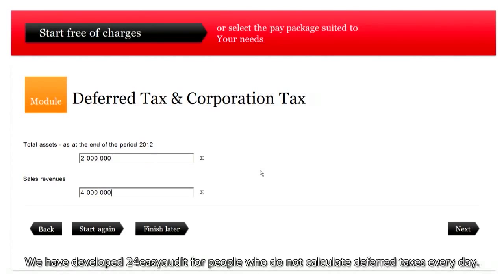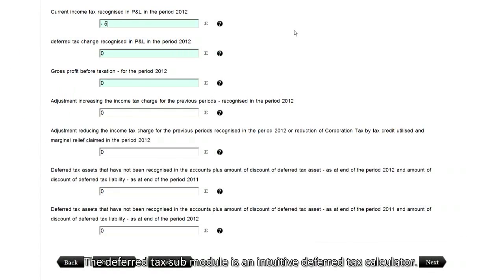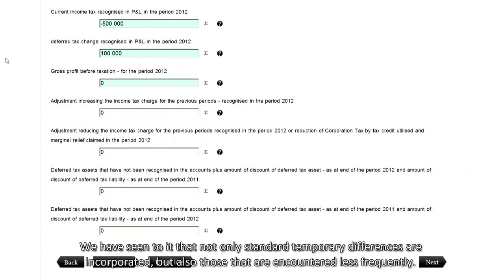Deferred tax asset or provision - video tutorial on an easy-to-use expert system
Watch this video and calculate tax liabilities quickly yourself with this expert system!

"Deferred taxes
During my twelve years of working as an auditor, I have often been coming across the calculation of deferred tax. The key problem is the multitude of differences between the balance sheet and the corporation tax approach. It is easy to get lost when identifying and calculating temporary differences or timing differences on the basis of which it is calculated.

Incorrectly calculated amounts of deferred tax asset or deferred tax liabilities, distort the financial result. Often we find it difficult whether a difference is temporary or not. This is intensified with the risk of simple mistakes like an incorrect sign.

When in doubt, the time spent for a tax accountant deferred income tax calculation may be difficult and time consuming without support of external consultants. Consultants do not always devote as much time as required and we do not have the habit since most often we calculate it only once a year.

We have developed 24iValue for people who do not calculate deferred taxes every day. The deferred tax sub module is an intuitive deferred tax calculator. We have seen to it that not only standard temporary differences are incorporated, but also those that are encountered less frequently.

24iValue performs the entire taxes deferred calculation process in generating deferred tax assets and deferred tax liabilities. With the process, we understand what kind of timing or temporary differences are to be looked for and how they should be identified. It helps us verify the logic and completeness of the input temporary differences. Only the information available in the books of account is required. The entire process is intuitive and does not require any additional training.

The automatic calculation process and lower risk of error ensured by 24iValue may save an entire working day at a time. Additionally, the corporation tax and deferred income tax module and other modules are available on request so we have access to our consultant 24 hours a day, including printout of the result and recommendations. "